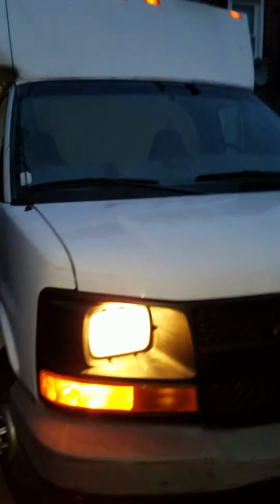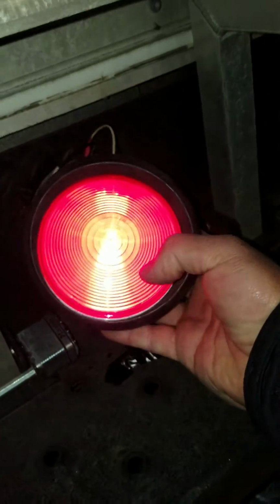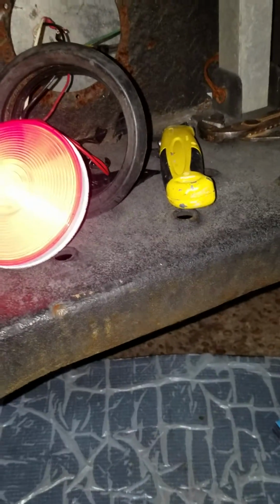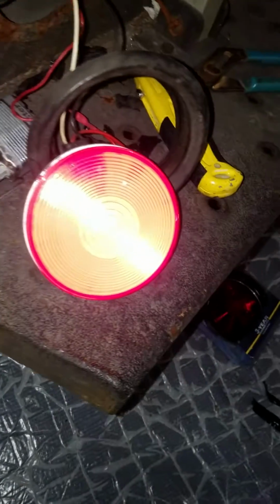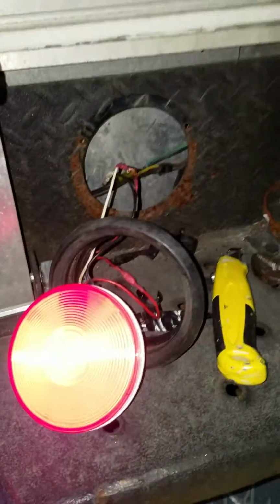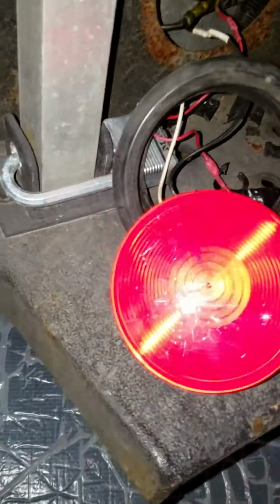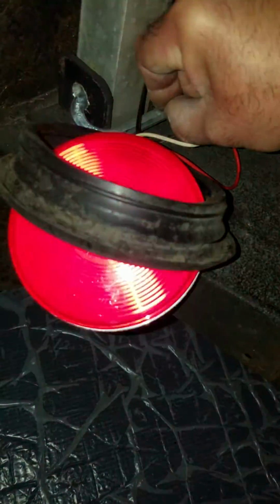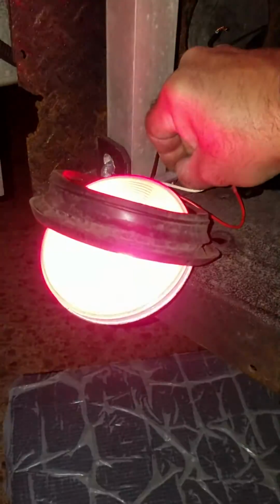2005 Chevy express turn signal repair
How to repair turn signal not flashing steady on